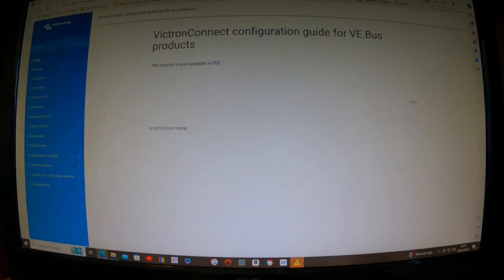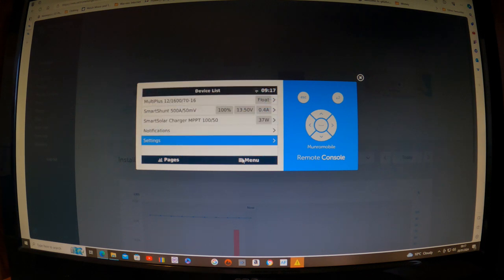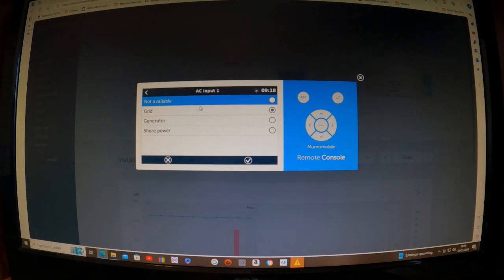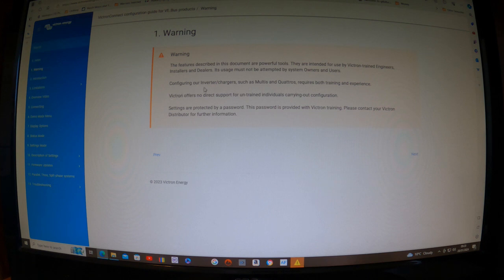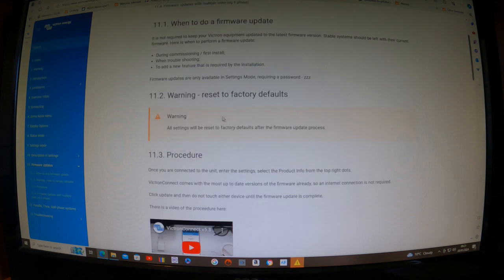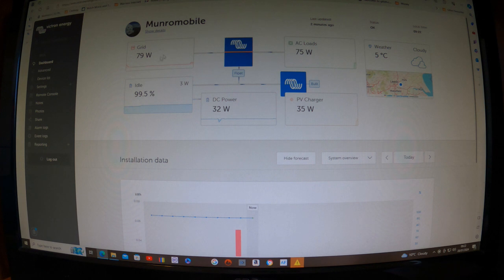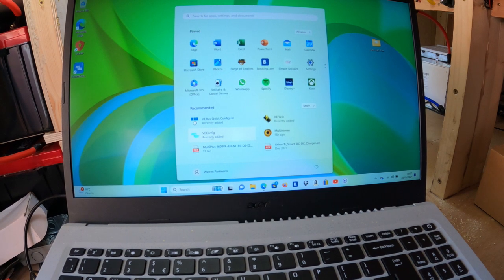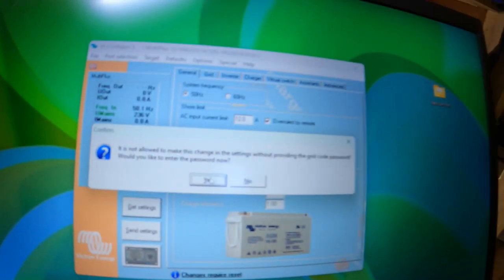Munromobile 2.0 Part 15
Sunday the 28th of January I decided to have a go at programming my inverter, learnt a lot from the mistakes, the main thing that I wanted to do was get my touch screen to show the grid power when connected to the hook up, by default it is set to "not available" to enable it you have to go into the settings of the "Cerbo GX" got to AC input 1 then select grid ! its that easy ! I was advised by someone online to go into the Inverter settings and set my grid to the uk, do not do this ! this part of the Inverter set up is for if you are putting power back into the grid, once you change it from its default setting you will then need a grid code to reset your router, I could not find what the grid code is online, I had to contact victron, its sorted now but it was a little bit worrying until my system was back up and running, im slowly learning how to set all this victron stuff up, mainly through my mistake's.